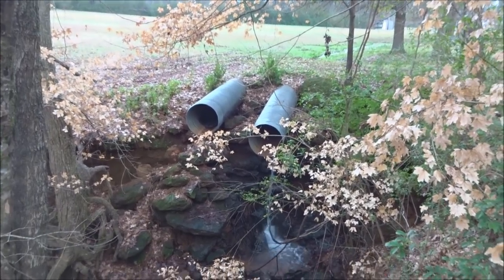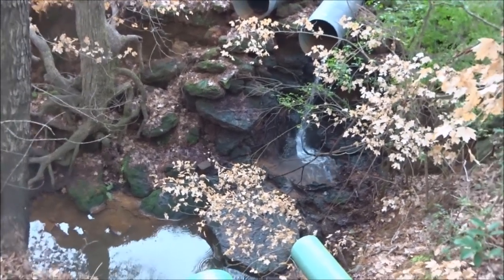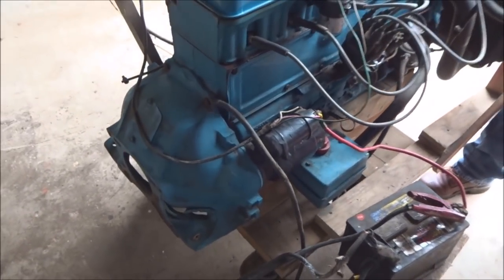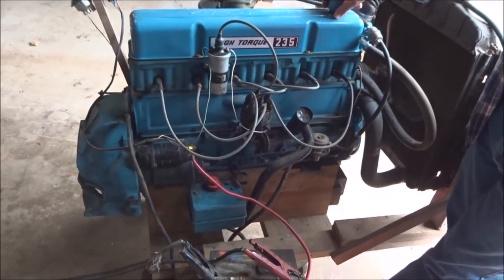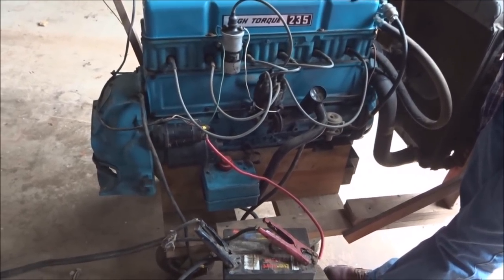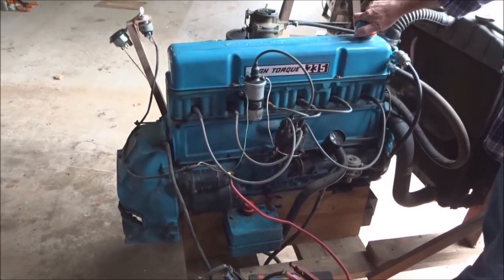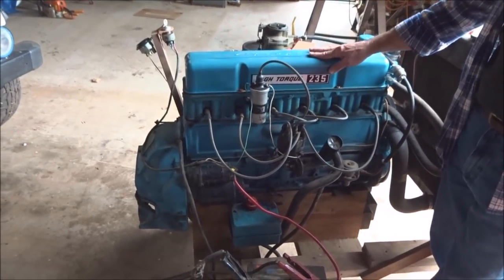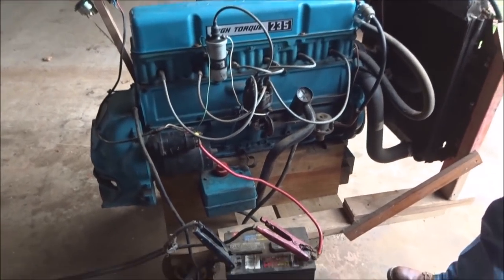BARN FINDS...1961 and 1962 Chevy Short Wheel Base Step-Side Pickup Trucks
We picked these two trucks up in Nacogdoches, Texas, from a very good friend of ours.. Nacogdoches is the oldest town in Texas, with lots of history.. Sam Houston lived there for a while.
And is located in one of the most beautiful parts of Texas.. Has lots of nice rolling hills, lots of trees, good food, and just plain good honest folks.